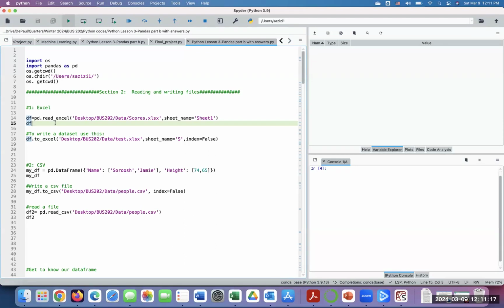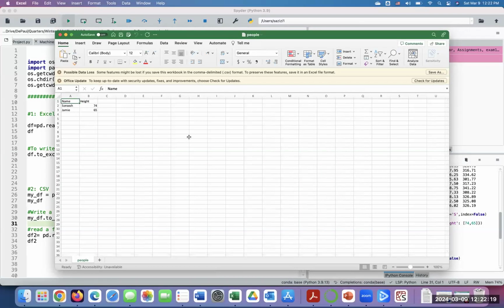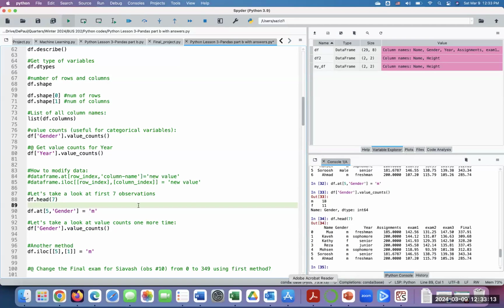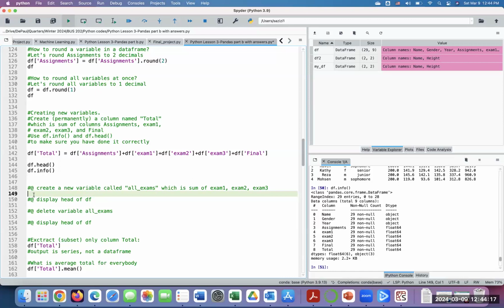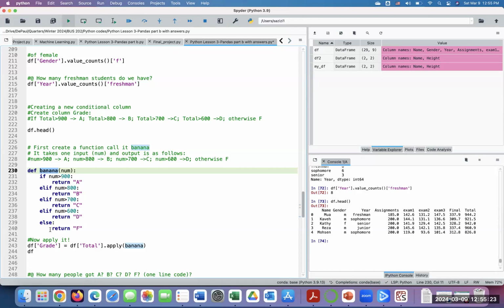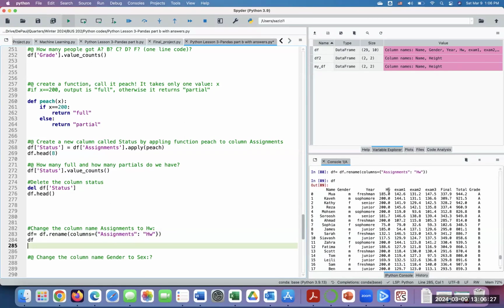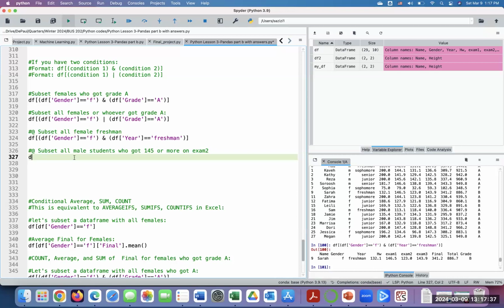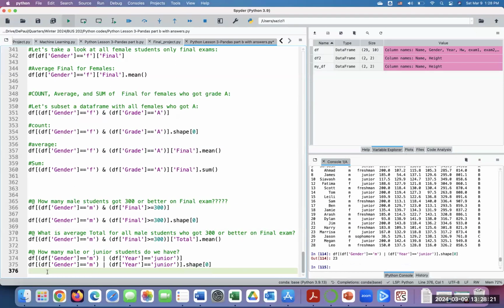Python Lesson 3: Pandas part b